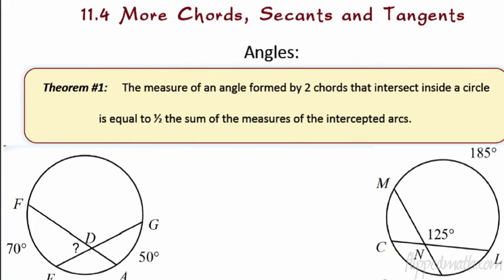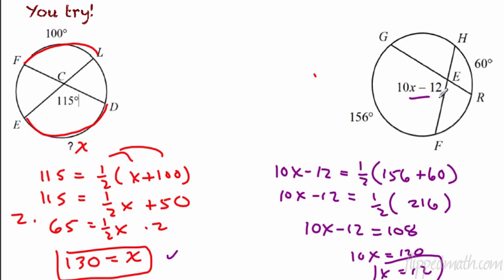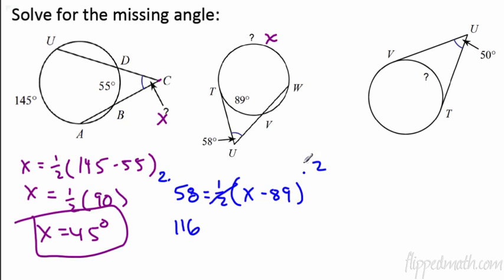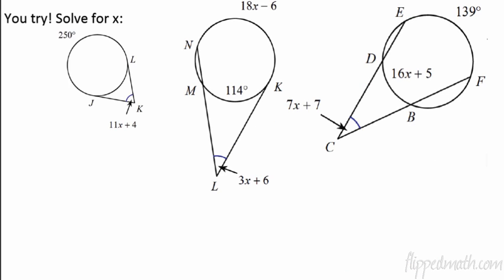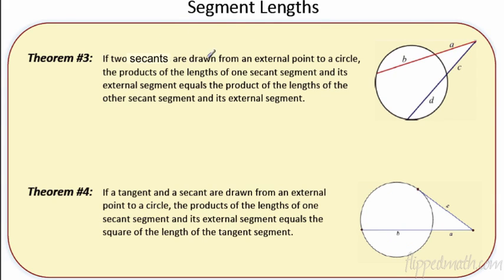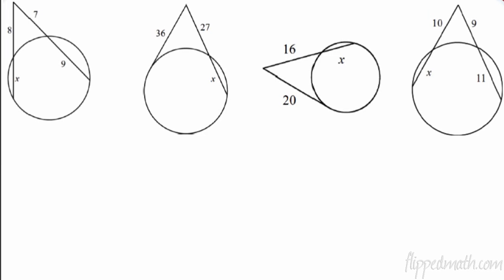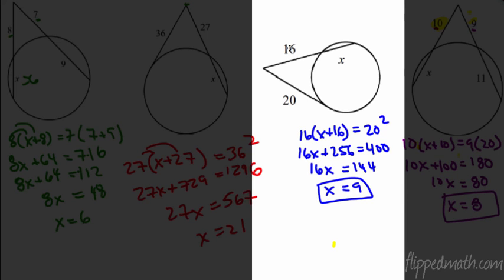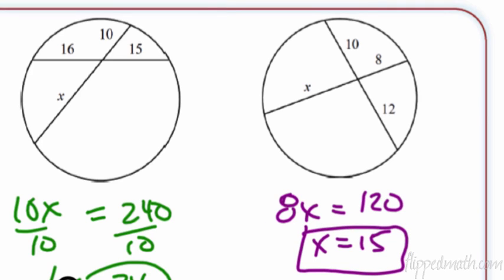Geometry – 11.4 Secants and Tangents